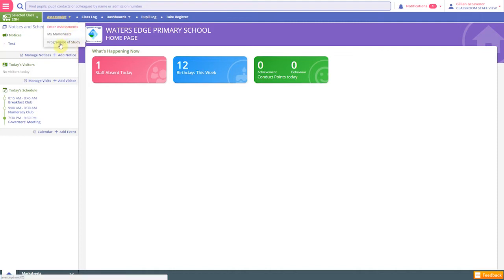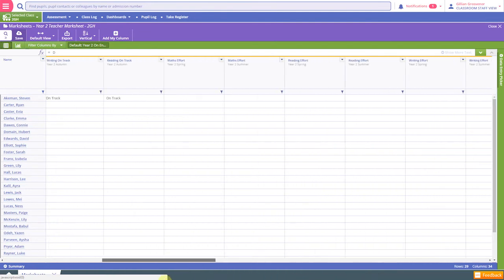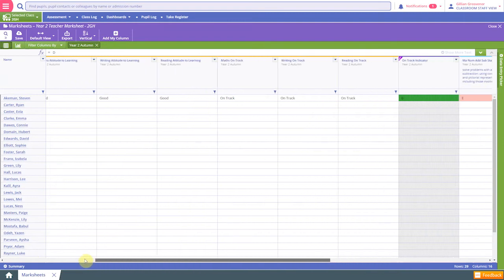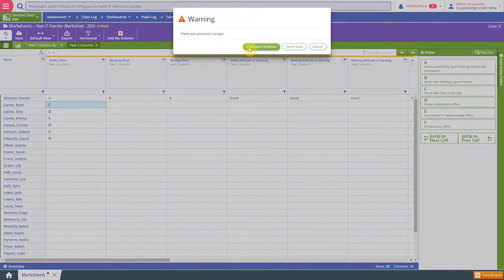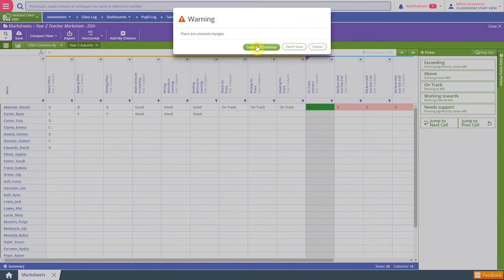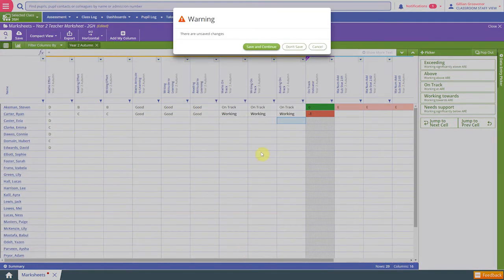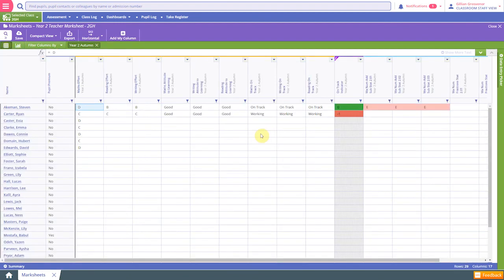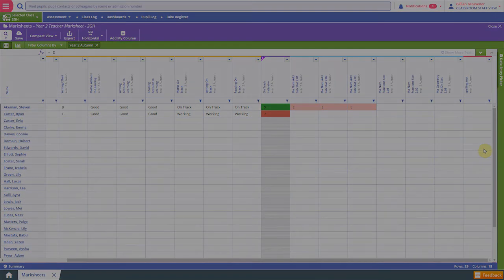Recording Assessment in SIMS Primary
Learn how to quickly and easily record assessment criteria for your class with SIMS Primary.